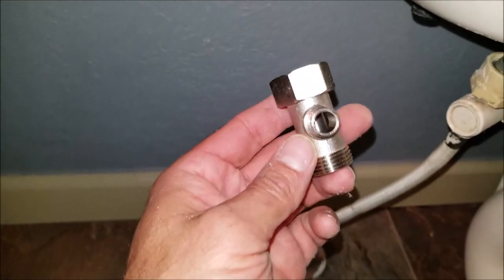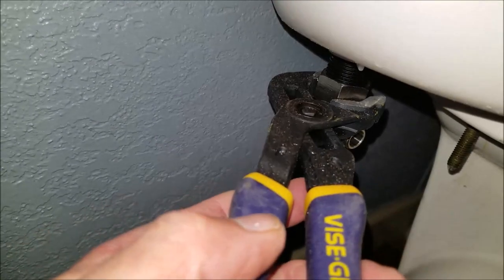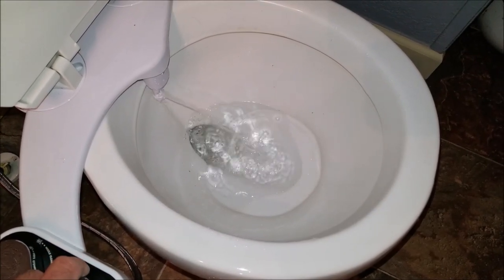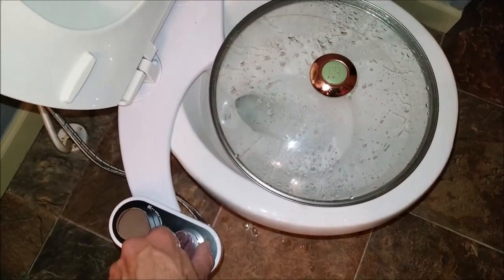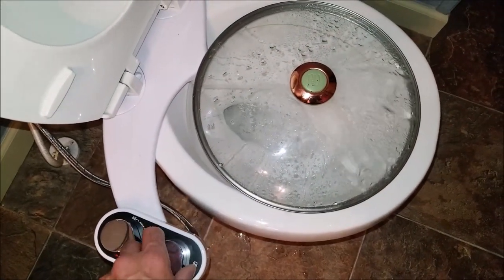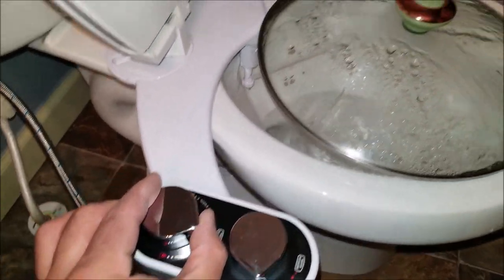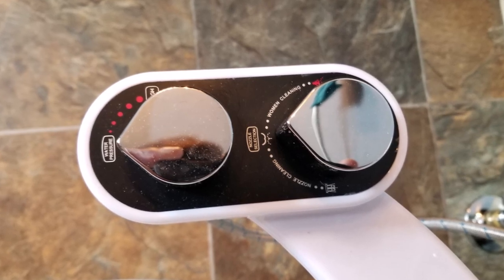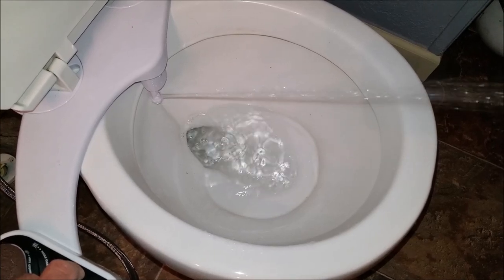How to install Universal Toilet Bidet "Clear Rear" + Test & Review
How to install toilet bidet using a Clear Rear Universal Bidet. Perform tests and give review as well.
WARNING I have seen reports of people not receiving their the bidets or bidets taking forever to show up.